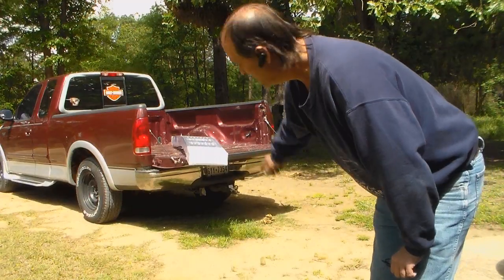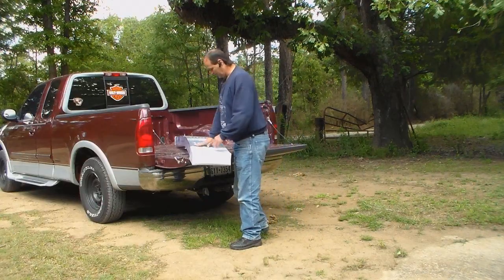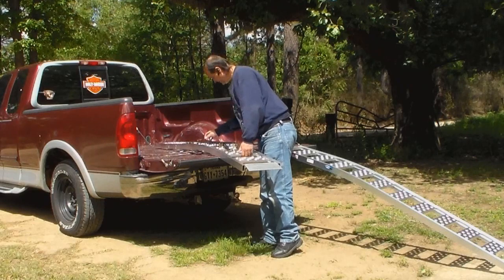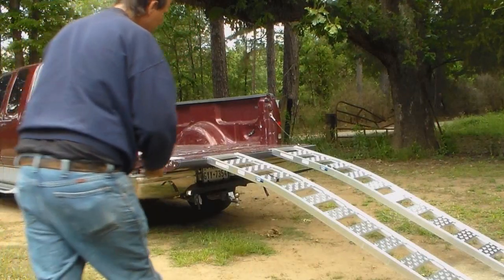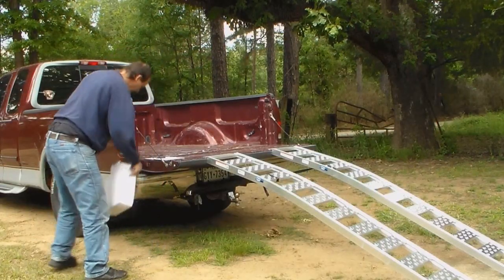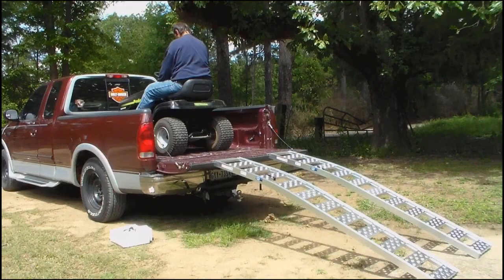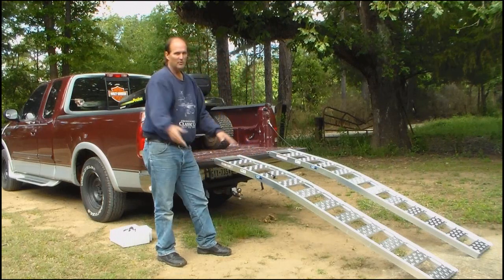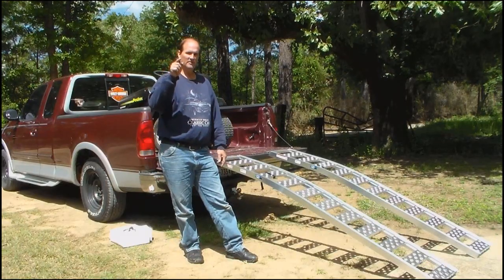how to load mower on ramps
How to load your riding lawn mower onto a truck with arched ramps.